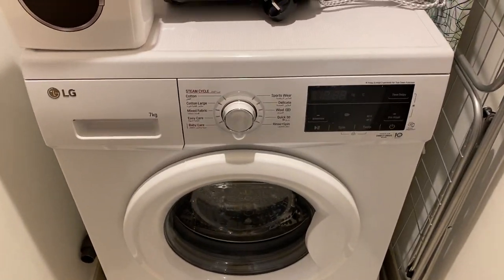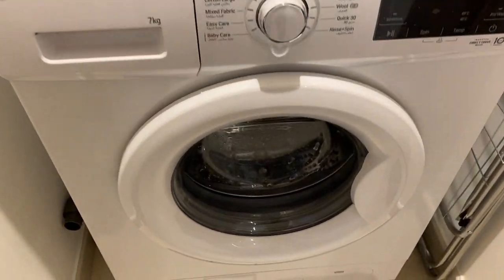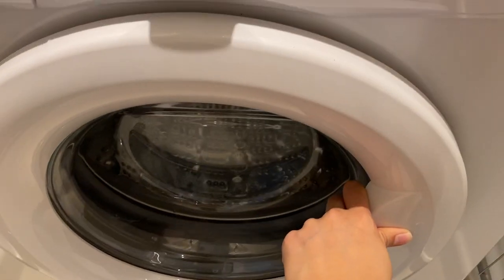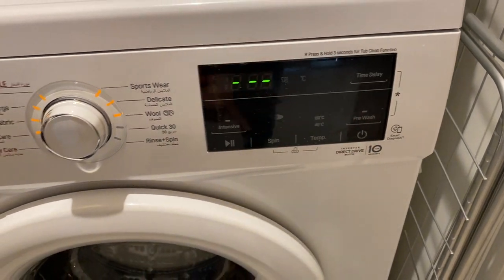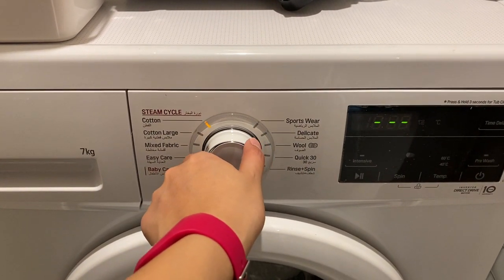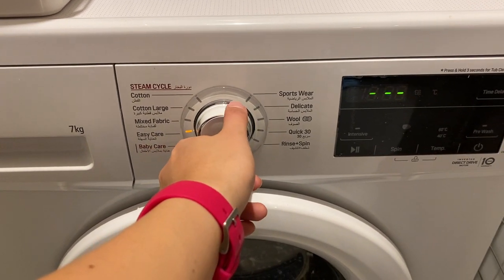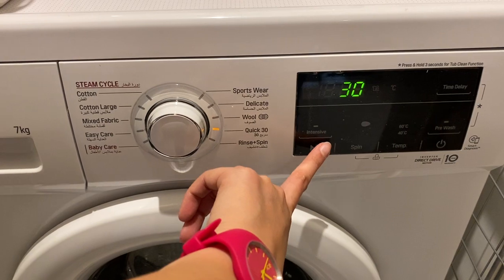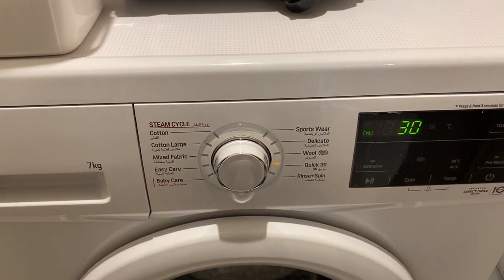LG Washing Machine